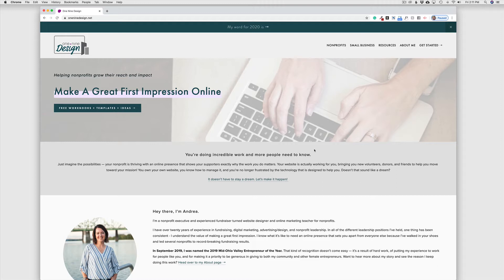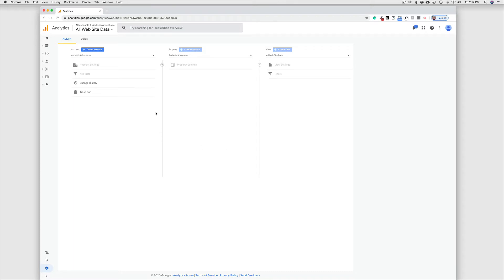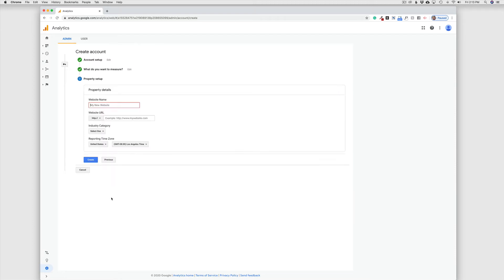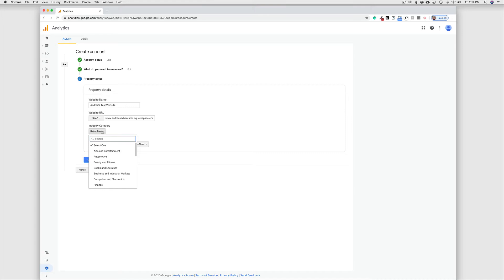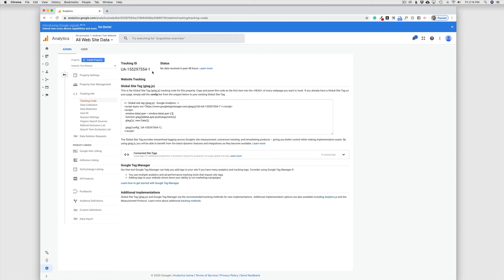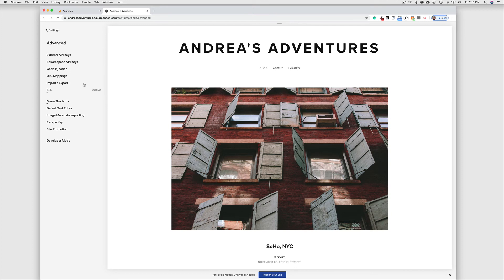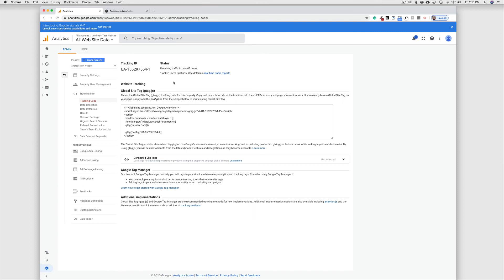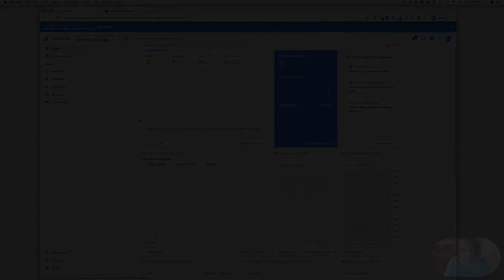How to set up a Google Analytics account and get your tracking ID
A short tutorial video for beginners on how to set up your Google Analytics account and get your tracking ID. Once you have your Google Analytics ID, this video will help you understand where to place that ID on your Squarespace website to begin taking advantage of all that Google Analytics goodness!

Interested in customizing your Squarespace website without hiring a professional? Need a budget-friendly way to make your Squarespace website amazing? Moving from Squarespace 7.0 to 7.1 and feeling lost? Check out my Squarespace Essentials course to take your website from template to totally customized!

You don't have to be a "professional designer" to have a beautiful, custom website. But you do need to start with the right foundation and get the right advice. With my "low-tech" process, anyone can learn to use Squarespace 7.1 and turn a generic template into a beautiful, modern, branded website that tells your audience they are in the right place.

When you learn how to use analytics, you unlock the potential to better understanding your audience, their behavior, and how to guide your content to give them what they want!

Want more great resources for nonprofits? Visit my free Nonprofit Resource Library and get hundreds of digital resources to help you save time, money, and start making a great first impression online!